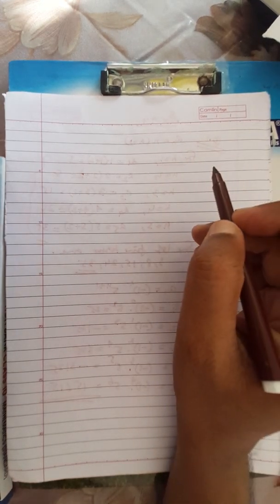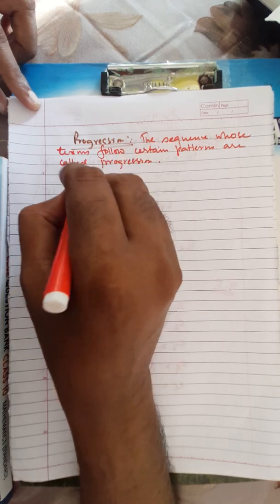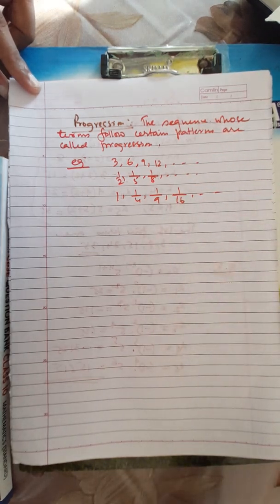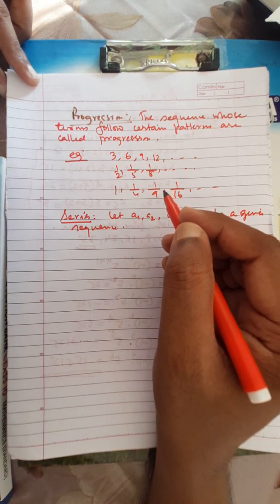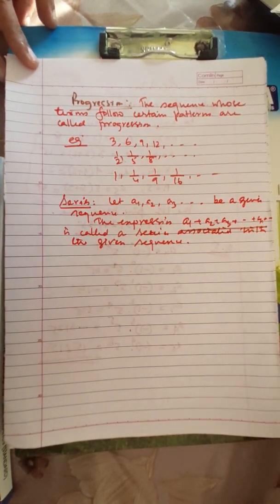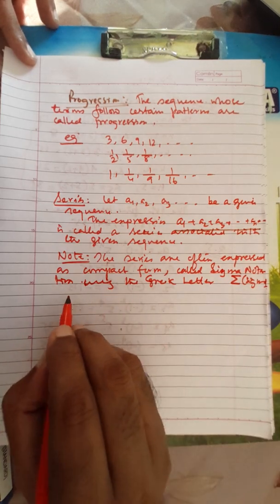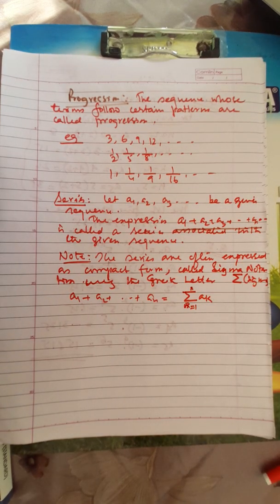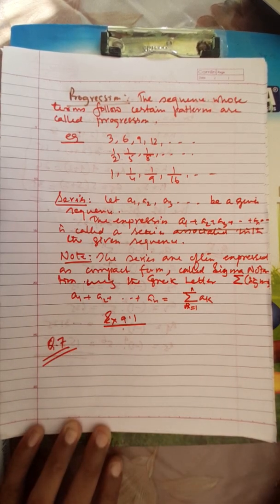Ch 9: Sequence and Series( Lecture 02) for class 11 by MH sir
Concept of Progression, Series and some problems of Ex 9.1